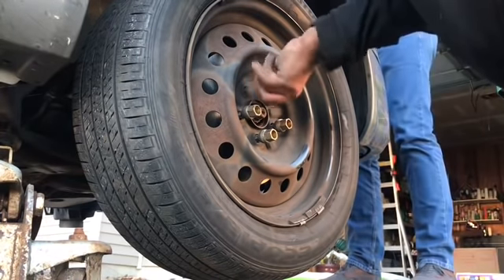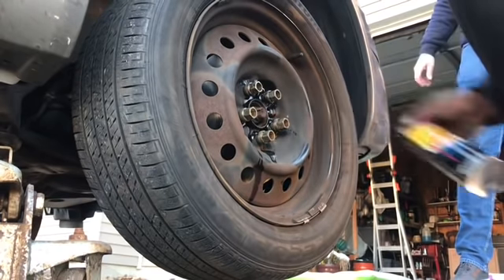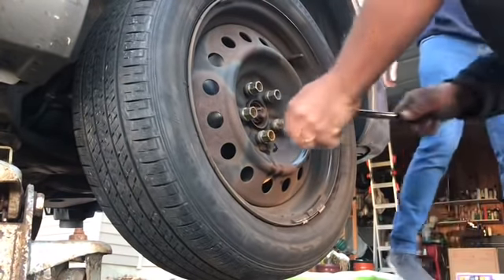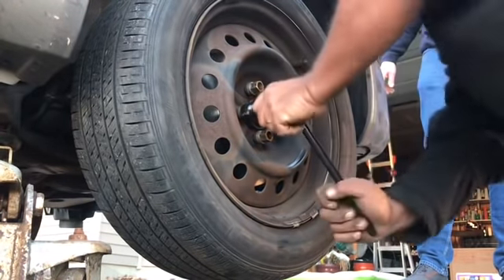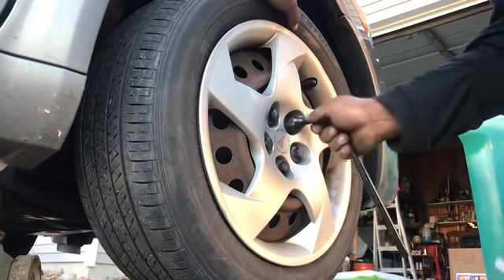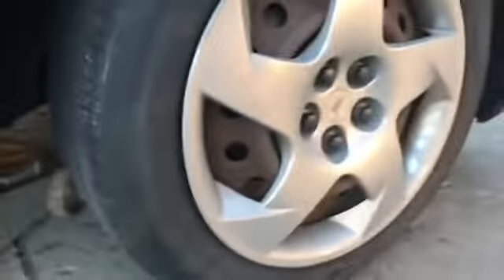Brake repair pt2